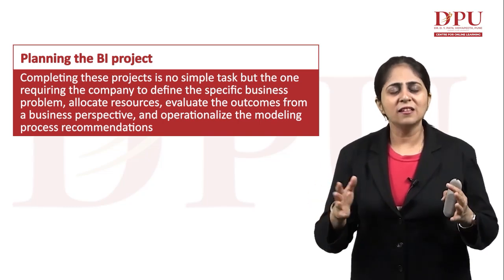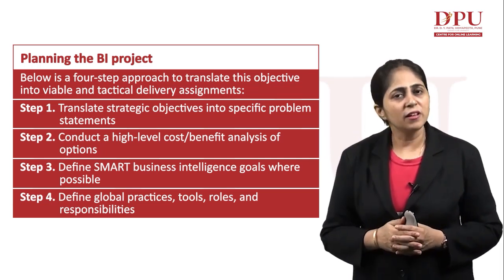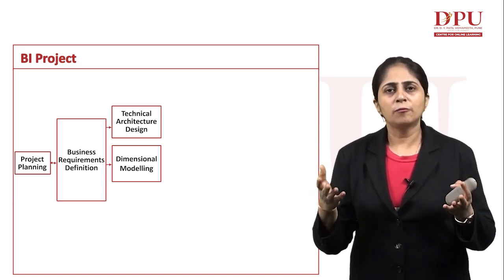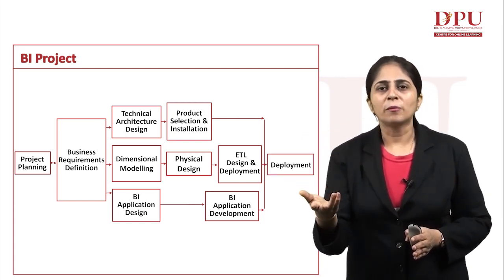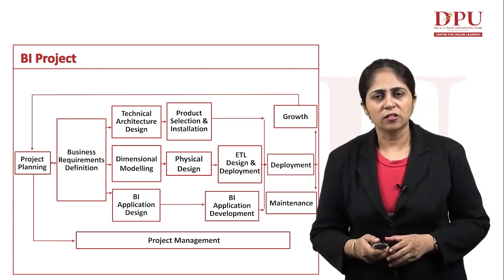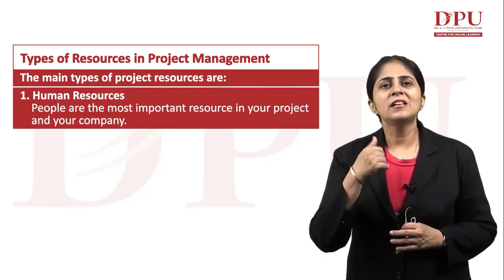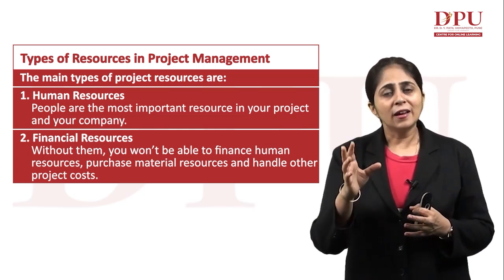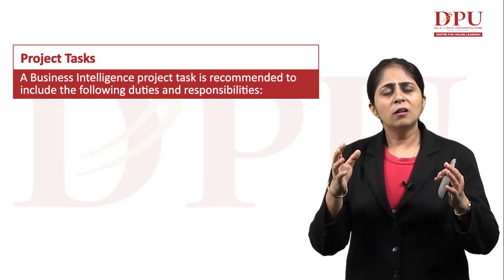Unit 8 Building the BI Project Video 01